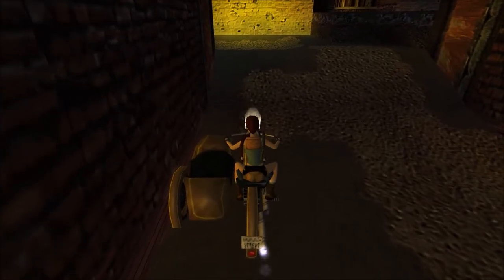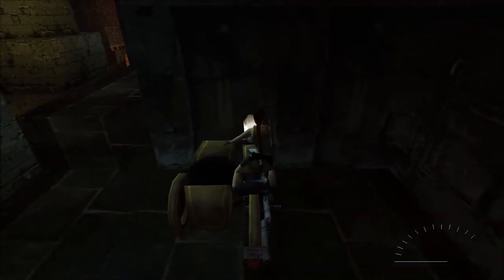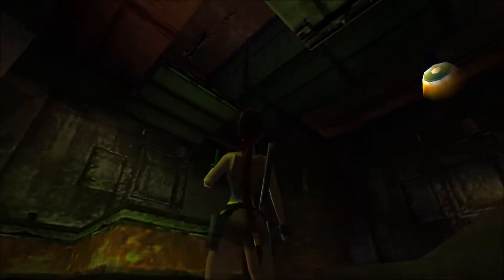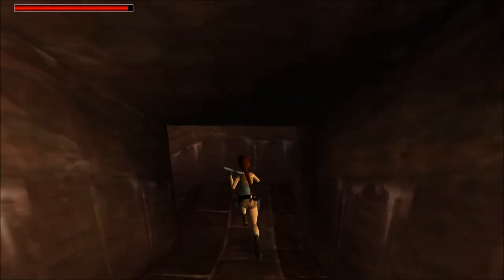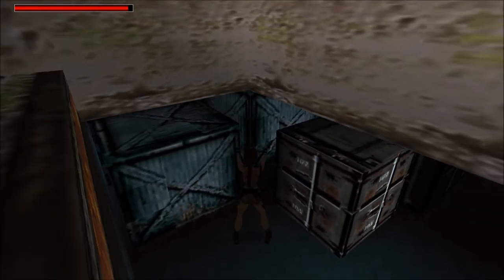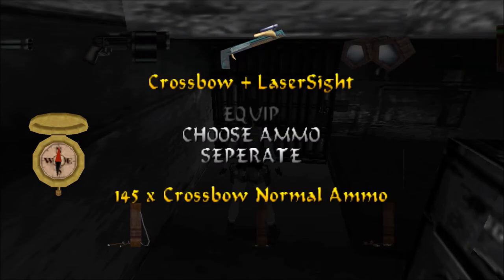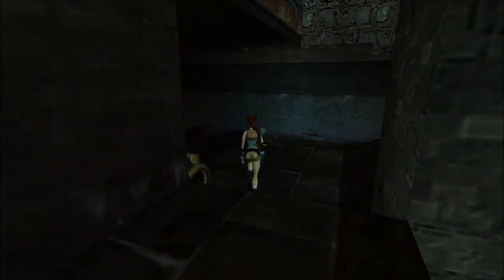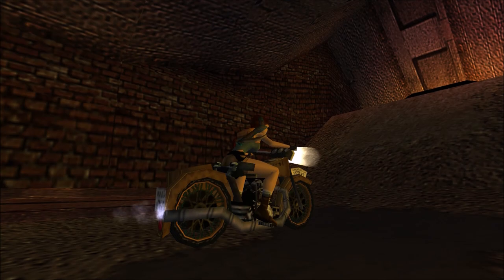46 Let's Play Tomb Raider IV - Cairo Level 2: Chambers Of Tulun (3rd)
Items Collected: (10) + (0) + 5 = 15
Enemies Killed: (8) + (0) + 3 = 11
Secrets Found: (2) + (0) + 0 = 2

Helpful Links:
Online Guides to Egyptian Gods and Religion